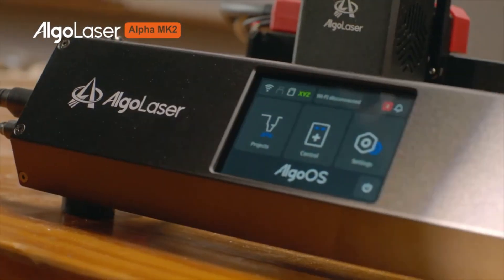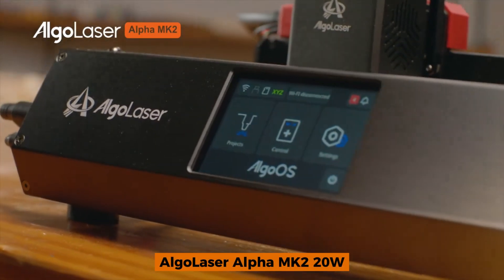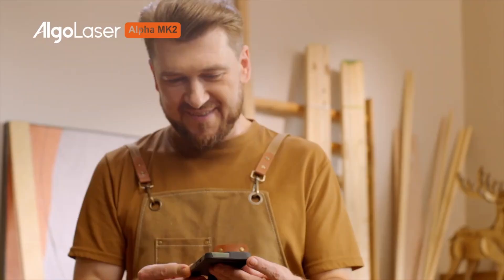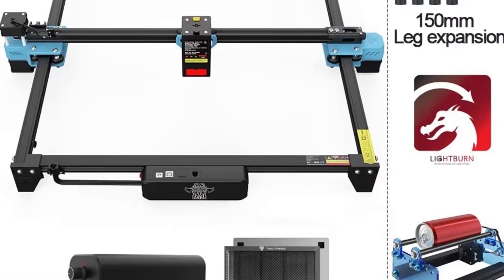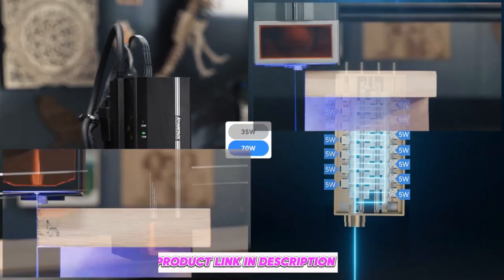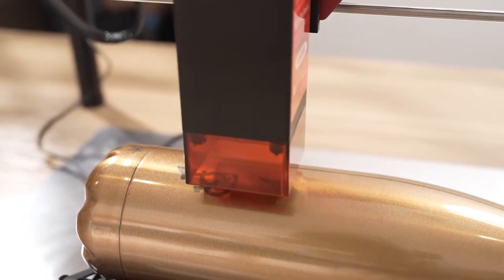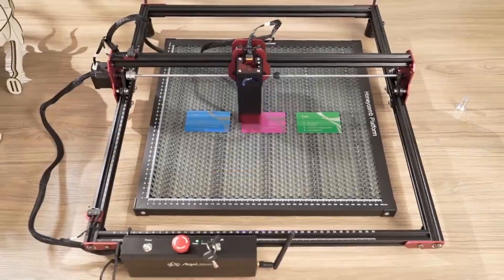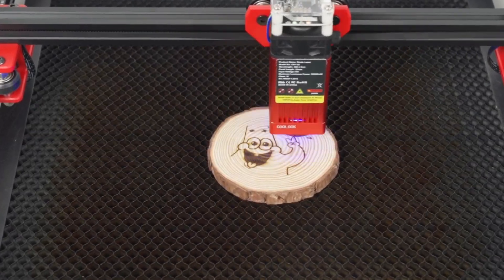The Best Laser Machine You Should Have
*** Links to our top 5 best Laser Machine listed in this video ***

1. AlgoLaser Alpha MK2 20W Output CNC Laser Cutter DIY Laser Engraving Machine, Exclusive 3.5" Touch Screen for DIY Cutting Tool
Link Product

2. Twotrees TTS-20 pro Laser Engraving Machine ESP32 Master Control Multiple Materials DIY Wood Laser Engraver Cutting Machines
Link Product

3. Atomstack X70 A70 Pro 360W Laser Cutting Machine 30Mm Wood Industrial Type Automatic Focus Infrared Positioning Mdf Cnc Machine
Link Product

4. AlgoLaser DIY KIT 2W 5W 10W 20W Laser Engraving Cutting Machine DIY Laser Marking for Metal Compresed Spot CNC Laser Engraver
Link Product

5. COOLOOK  CK1-55 Laser Engraving Machine Metal Laser tag DIY Tools Laser Cutting Machine Marking Machine for Wood Acrylic Leather
Link Product

     we choose for our videos are based on OUR opinion which is
     based on hours of research.

     please leave us a message (thejasonreview at gmail dot com) so we
     owners.